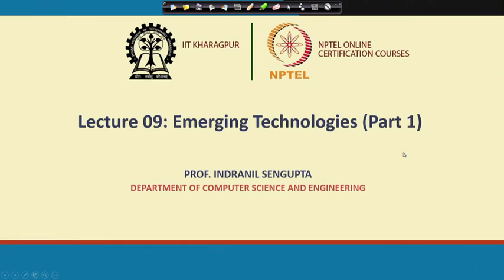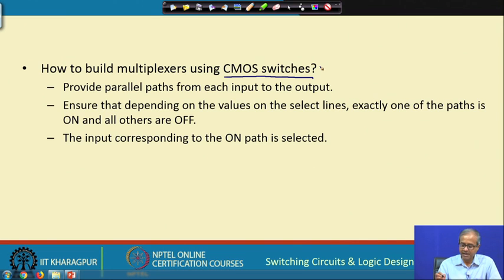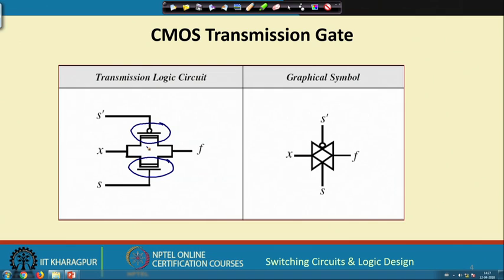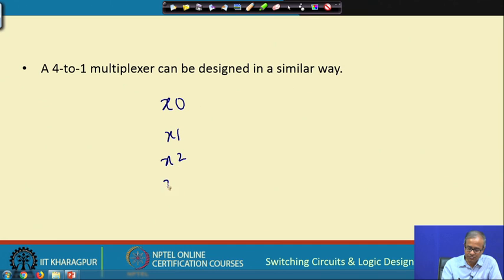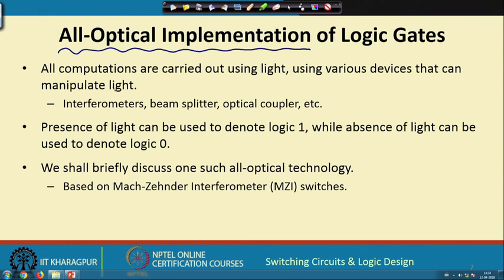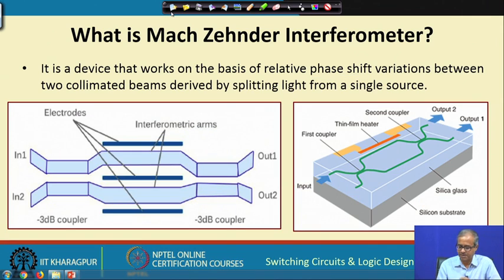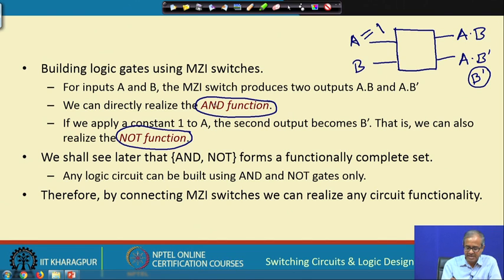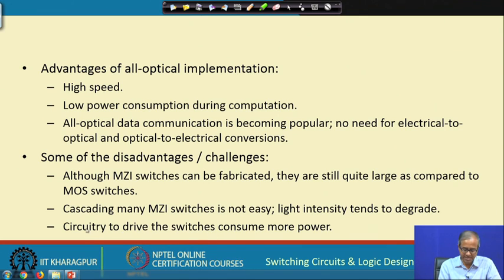Lecture 09: Emerging Technologies (Part I)